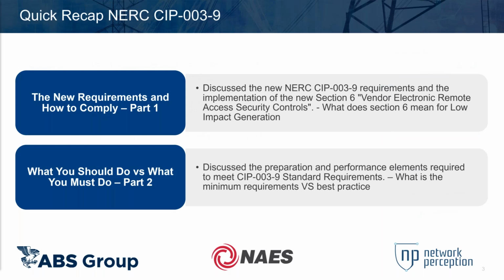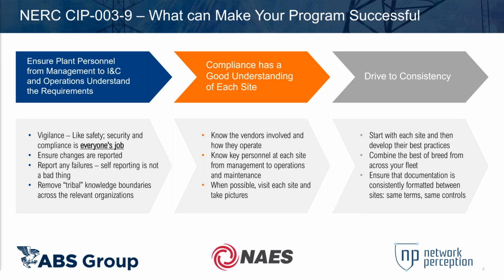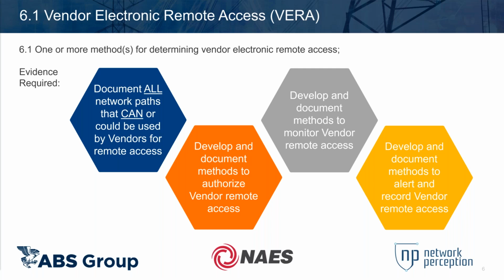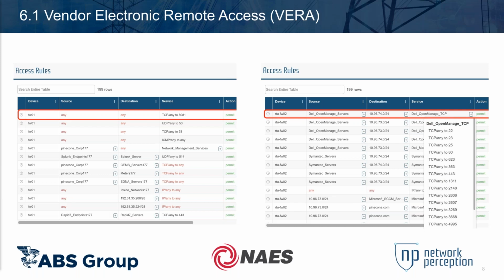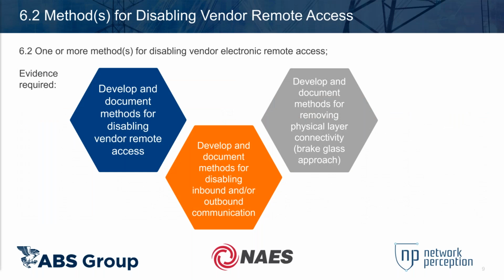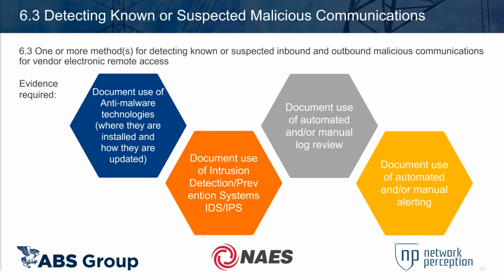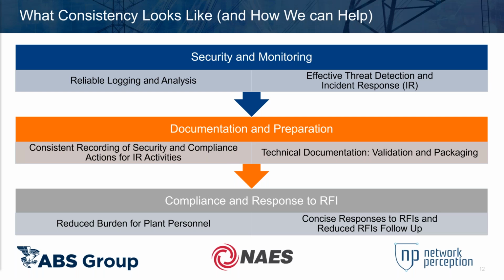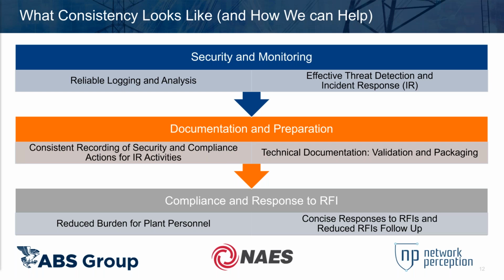NERC CIP-003-9: What Now? Response Requirements (Part 3)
NERC CIP-003-9 is a set of cybersecurity requirements designed to protect the critical cyber assets of power generation facilities. Compliance with these NERC CIP cybersecurity standards is essential for ensuring the security and reliability of the North American power grid.

By April 1, 2026, all Responsible Entities must be compliant with the new  NERC CIP-003-9 standard. This change involves a more proactive cybersecurity approach in compliance with the new section 6, as outlined in "Project 2020-03 Supply Chain Low Impact Revisions".

This 3-part webinar series is tailored for those with intermediate knowledge about NERC CIP, breaking down the changes and their impact in the field.

Part 1 explores need to know requirements and implementation processes, while Part 2 discusses cybersecurity best practices, including what you MUST do versus what you SHOULD do for compliance.

In Part 3, the conclusion of our webinar series, our panelists will talk about the purpose of NERC CIP-003-9, Section 6, how to manage the information derived from implementation or preparation for the requirement, the triggering of other actionable processes from derived data and the key elements for evidence of compliance.

* The underlying purpose of NERC-CIP-003-9, Section 6:

* What you should do with the information derived from the implementation or preparation for the new requirement

* Additional reporting requirements that should be considered

* Information that needs to be included in the evidence of compliance

* Response Considerations

* Compliance Documentation

Moderator

Keon McEwen, SOC Director - Industrial Cybersecurity, ABS Group
With over seven years of experience in OT technologies, Keon McEwen's expertise includes cybersecurity, control systems, automation and data. Keon has a strong knowledge in OT/ICS systems and related compliance requirements including NIST, IMO, ISO and NERC CIP. As the ISOC Global Lead, Keon collaborates with clients and team leaders to manage threat alerts throughout the ISOC client's environments. Previously, he oversaw government cybersecurity projects and managed the ABS Group cyber lab where he introduced simulation and virtual capabilities from conception. He holds a bachelor’s degree in Electrical Engineering with a specialization in computers and embedded systems and has a security+ certification.

Presenters

Ben Stirling,  Director - Industrial Cybersecurity, ABS Group
Ben Stirling has over 15 years of experience working in the power, industrial and oil and gas industries. He works closely with global leaders, OEMs and technology providers, among others, to develop integrated technology solutions and secure architectures. Ben's expertise in control systems, passion for protecting the world's infrastructure and deep knowledge of NERC CIP, NIST, ITIL, ISA 99/IEC 62443 and MITRE ATT&CK for ICS has positioned him as a thought leader in securing industrial environments. Ben has a proven track record of working with industry clients to recognize and mitigate cybersecurity risks to infrastructure, process and human safety.

Sean Thompson,  NERC Services Supervisor,  NAES Corporation
Sean Thompson has 23 years of diverse technical engineering experience ranging from operation of a nuclear propulsion plant to ensuring compliance with federal power generation regulatory requirements, with strong experience maintaining and establishing NERC Reliability Compliance Programs. He currently manages a team of NERC and FERC regulatory professionals that support for both NERC and Regional Reliability Standards and Gap analysis of pre-existing compliance programs to ensure compliance with NERC and Regional Reliability Standards.

Joe Baxter, Director -  Solutions Engineering, Network Perception
With more than 20 years of experience, Joe Baxter is an expert in regulatory compliance and IT and OT systems, with deep expertise in infrastructure and total conversions. He specializes in the design of compliance systems, efficient networks, network security and databases, with a particular interest in the creation of cybersecurity policies, procedures and audit responses in the electrical and financial sectors. In the past, Joe has worked at NERC, SERC, Jack Henry, AECI, Burns & McDonnell and ABB, among other organizations.